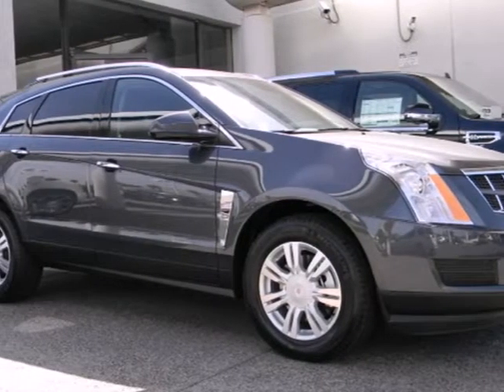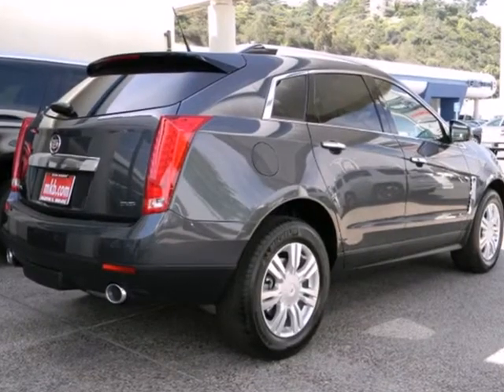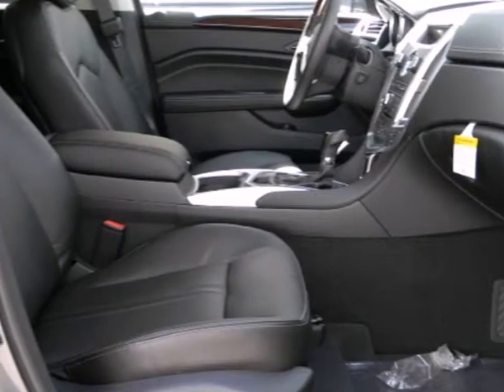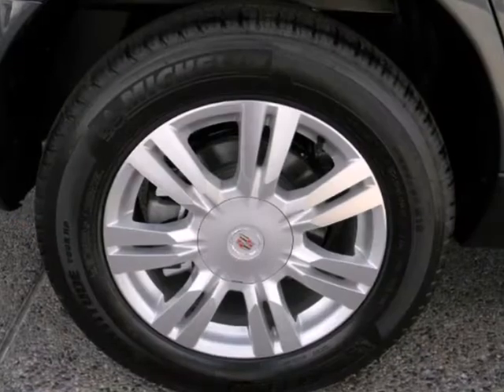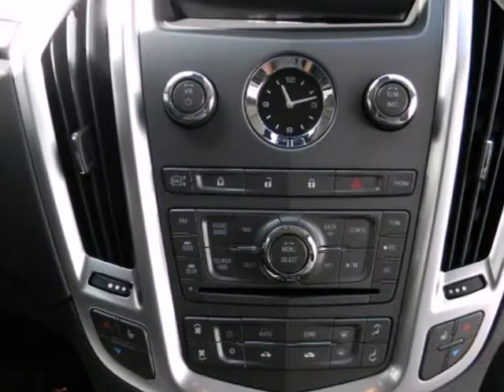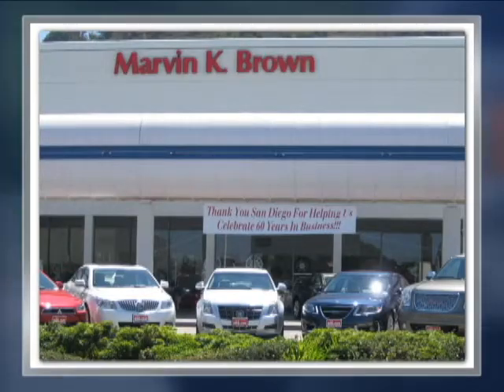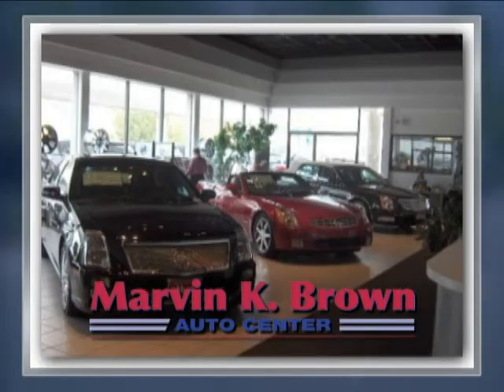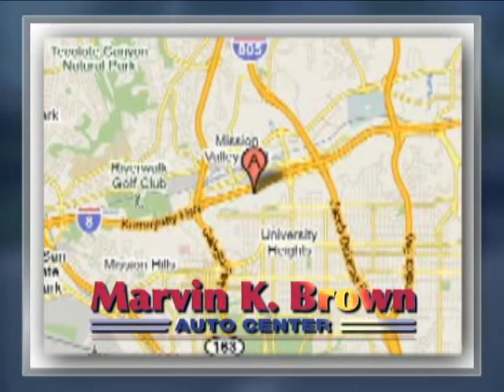2012 Cadillac SRX #312192 in San Diego North County, CA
If you are looking for real value on a great new car, Marvin K Brown Cadillac, Buick, GMC, Saab, Mitsubishi, Fisker invites you to come in and test drive this 2012 Cadillac SRX, stock# 312192. We are conveniently located near San Diego North County, CA and known for our great selection, reliability and quality. Come take a look at this 2012 Cadillac SRX today.

1441 Camino Del Rio S
San Diego North County CA, 92108